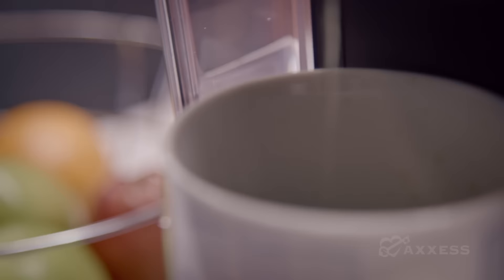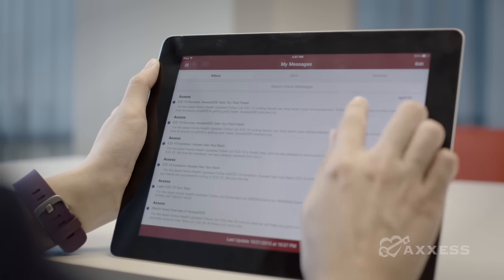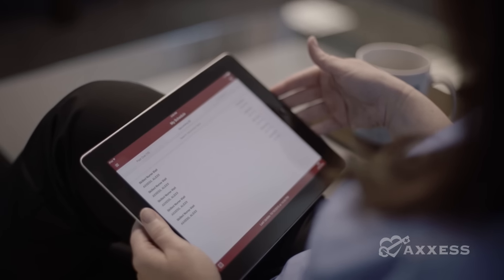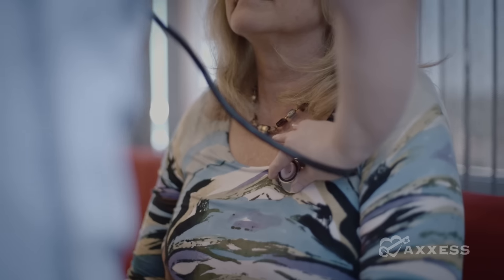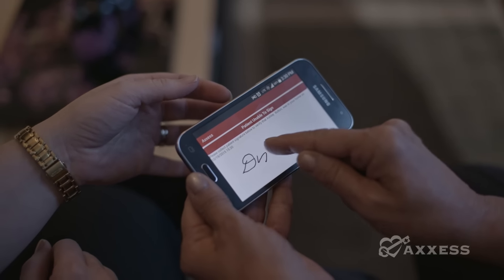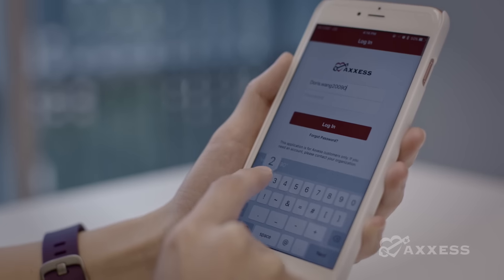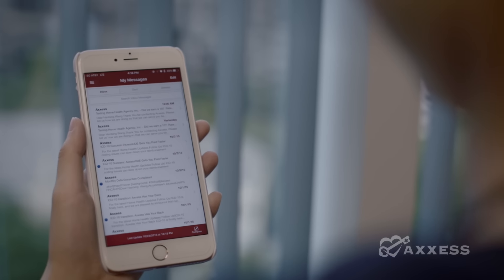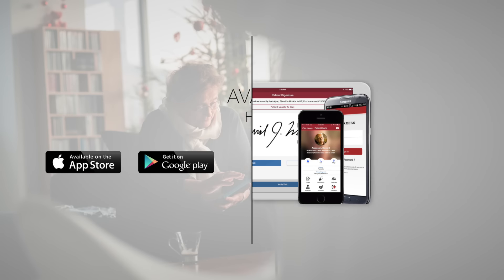Axxess | Home Health Agency Software Mobile App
Our user-friendly home health care mobile app allows you to focus on what's most important: improving patient outcomes. This user-friendly mobile app empowers your agency with the tools needed to provide the best care for your patients and puts patient care in the palm of your hands.

Our home health mobile app includes a built in Electronic Visit Verification system. Your visits are verified by capturing a patient's signature, recording the time and location.